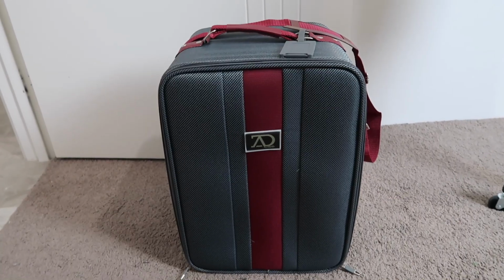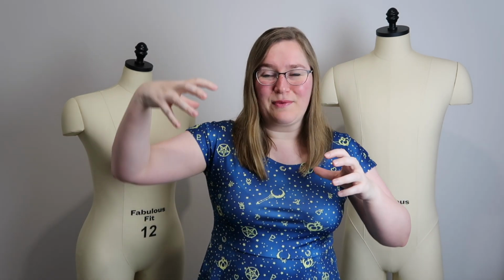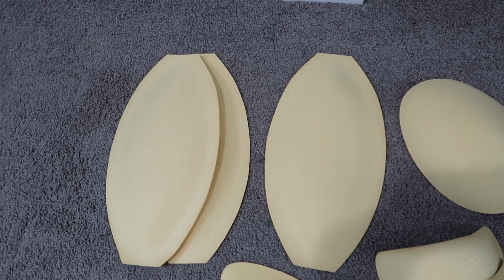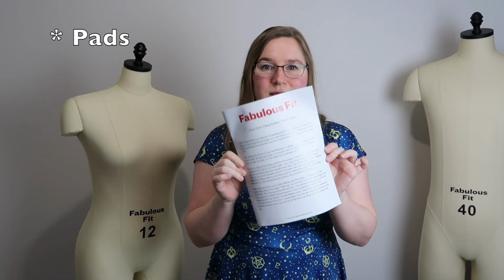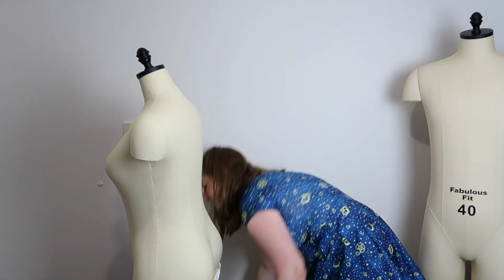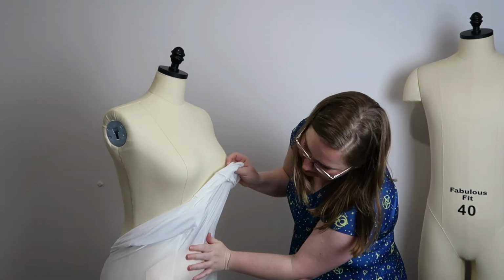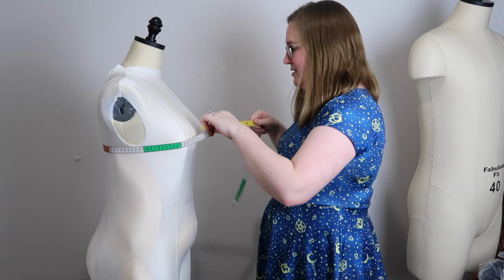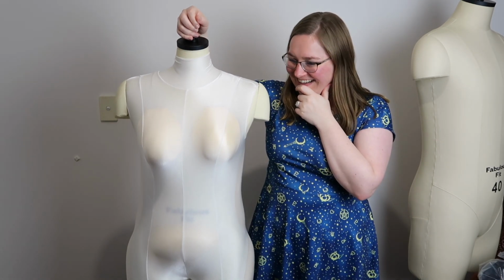I Got New Dress Forms | Fabulous Fit Male & Female Form Review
It is my birthday! And my darling husband was kind enough to buy me a present that I have wanted for years - a fixed sized foam core dress mannequin in my size (and he also got one for himself whilst we were at it :))

I decided to give you a little review and show you the process as I padded my mannequin out with the padding kit that I also bought from Fabulous Fit to ensure the mannequin was exactly my size.

0:00 Intro
0:47 Mannequin info
7:47 Padding out
16:42 Final thoughts